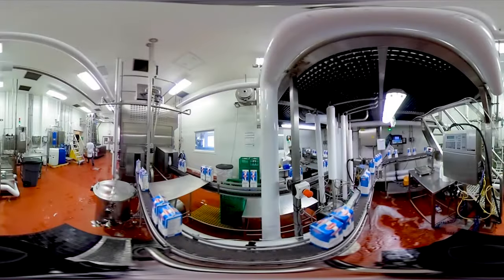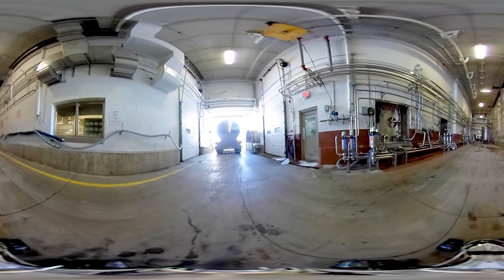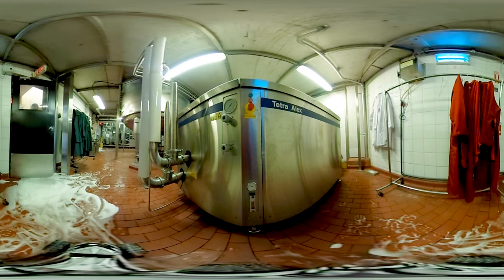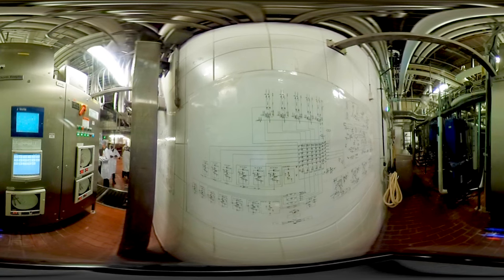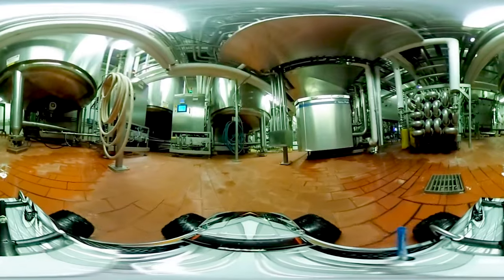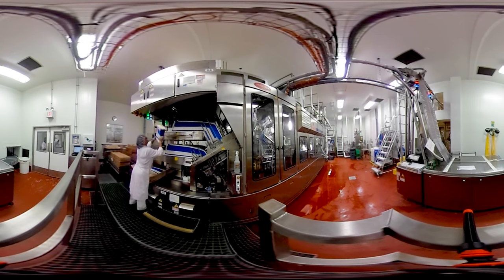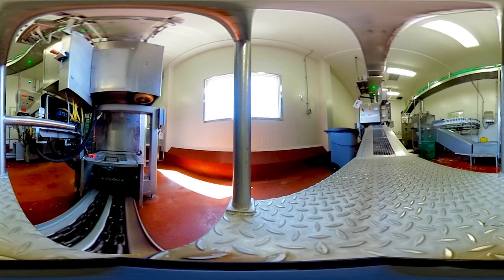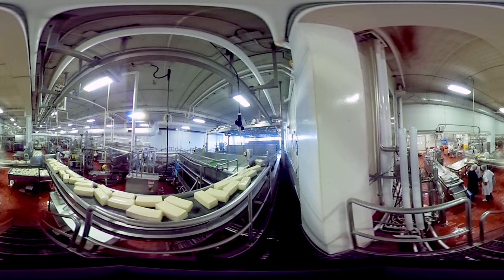FARMFOOD360° Virtual Food Tour: Milk Processing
In this 360° Virtual Food Tour, you'll learn how milk travels from a Canadian family dairy farm to a processing facility where it made ready for your family's table. Visit this food processing facility and many Canadian farms